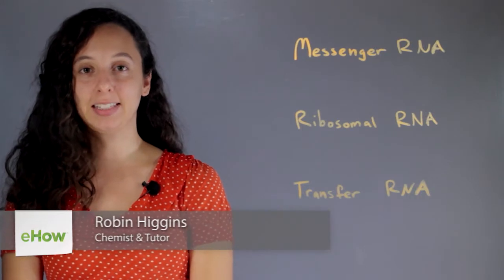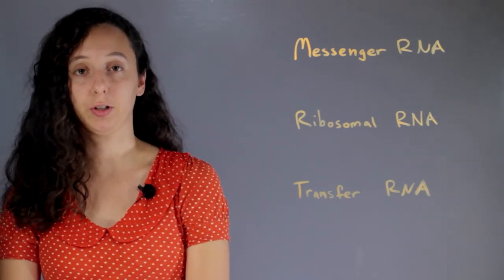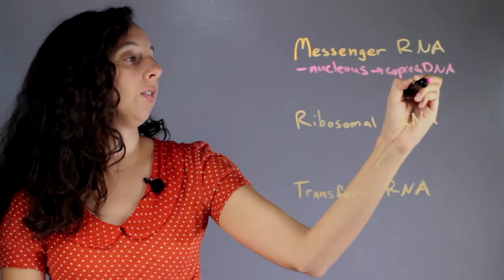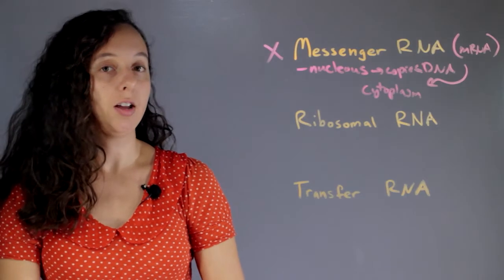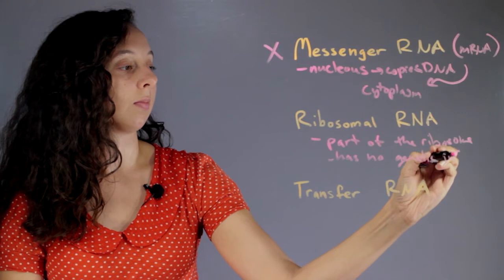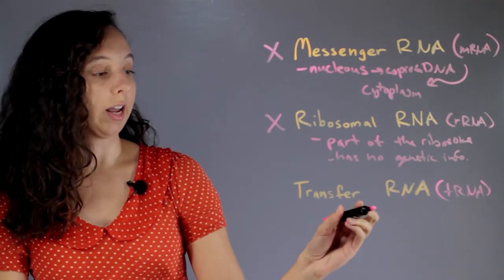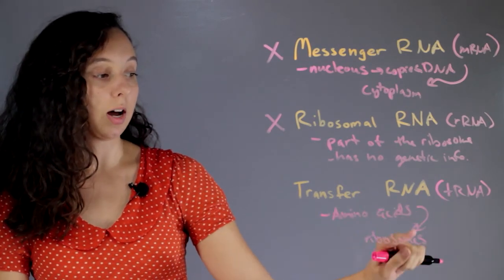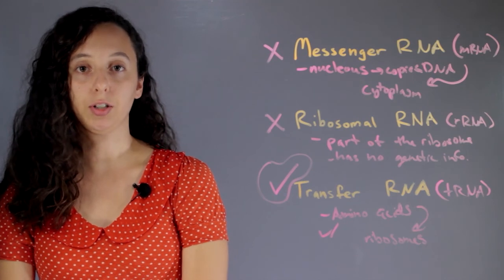What Kind of RNA Carries the Genetic Information From the Nucleus to the Ri... : Chemistry Concepts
There are three main types of RNA that you will definitely want to familiarize yourself with. Find out what kind of RNA carries the genetic information from the nucleus to the ribosome with help from an experienced science and chemistry professional in this free video clip.